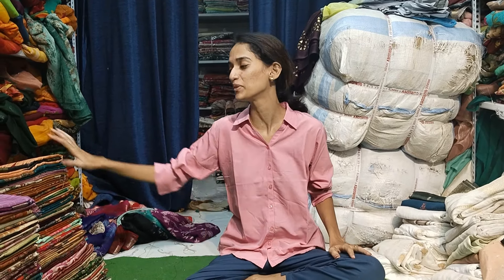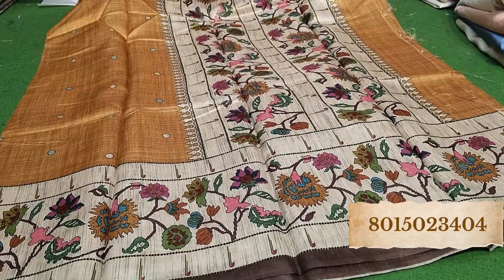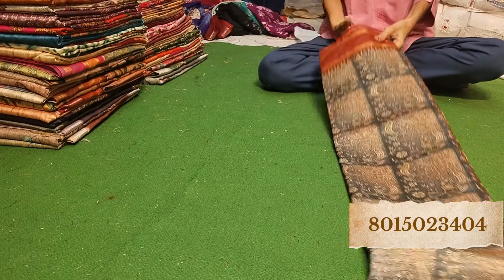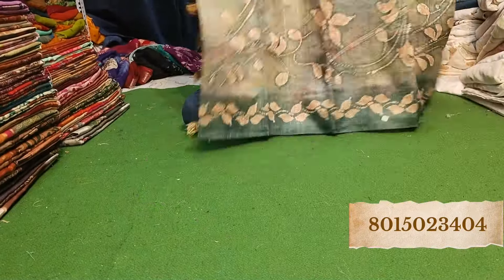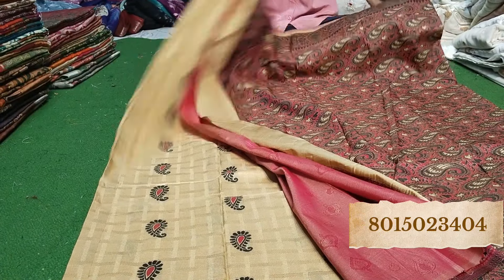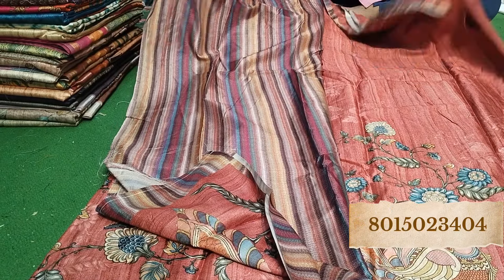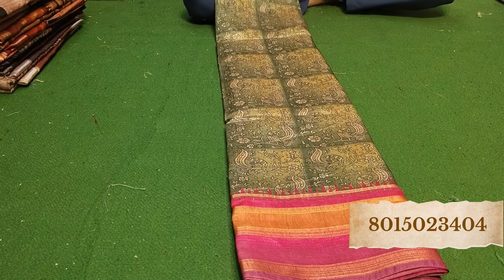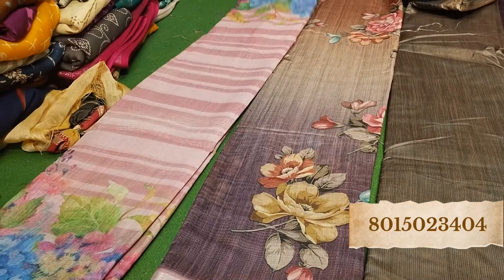New arrival of Tusser sarees at just Rs.650/- 😍🥻 wholesale rate💯 Limited Stocks ⚠️